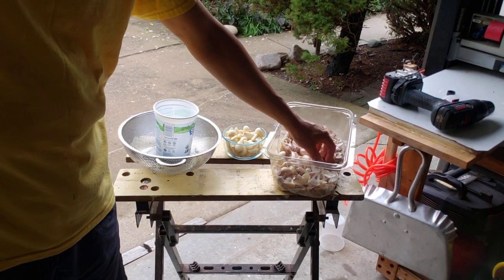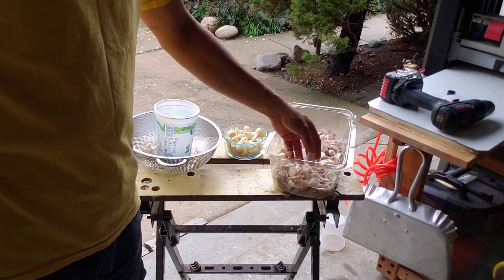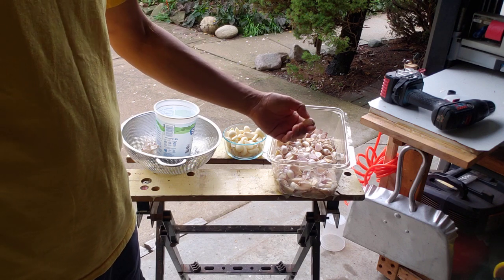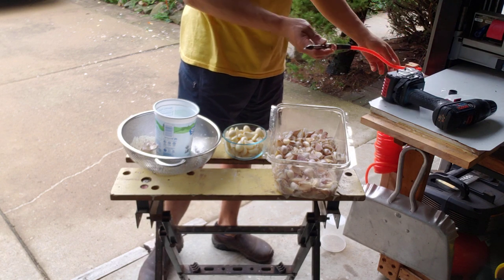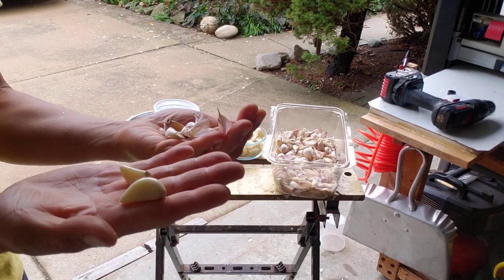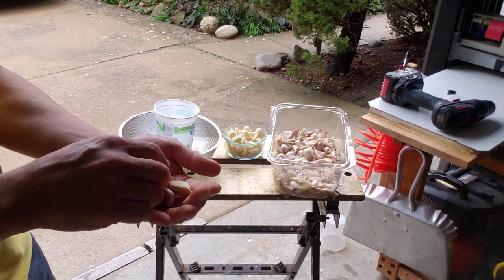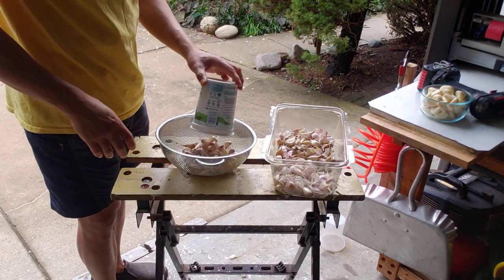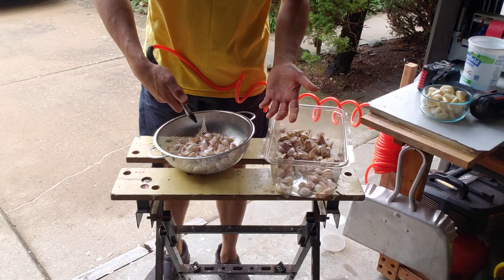Lifehack: How to peel THREE pounds of garlic in 20 minutes!!!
We grow garlic - it's super easy and you get 3 harvests a year (green garlic, scapes and heads)  The one issue is that in order to make it through the whole year without buying garlic we typically need to peel 4-5 lbs of garlic to freeze.  I haven't perfected my technique so far, but I was able to peel THREE POUNDS of garlic in about 20 minutes using the dust blower attachment to my air compressor.  Air compressors are super handy to have - not just for inflating tires and pool toys, but also for cleaning mud off shoes, dust from fans, and now, peeling garlic!